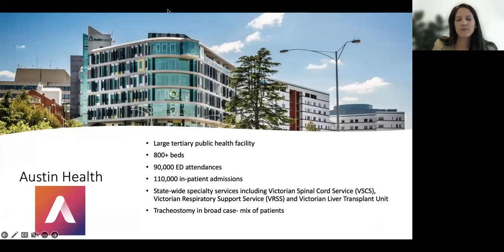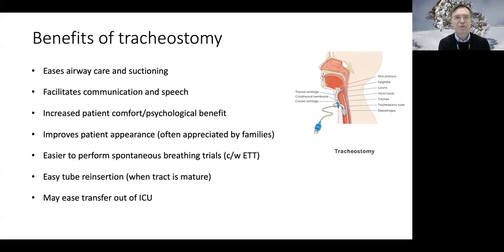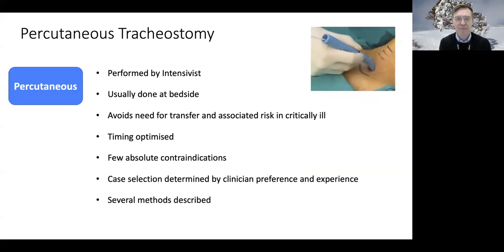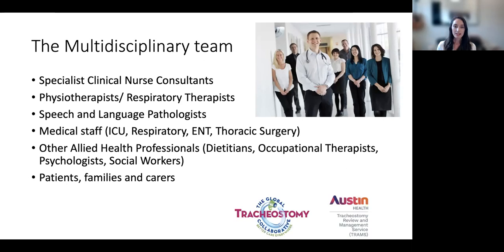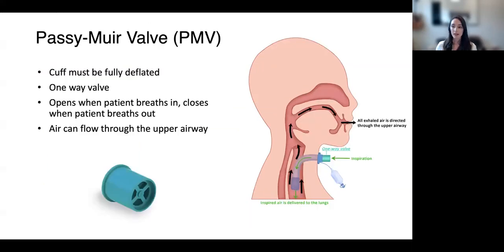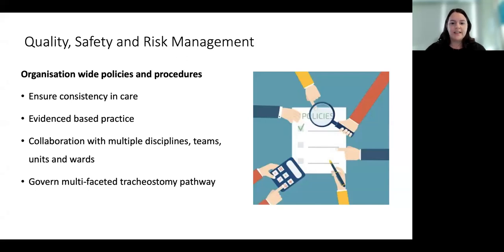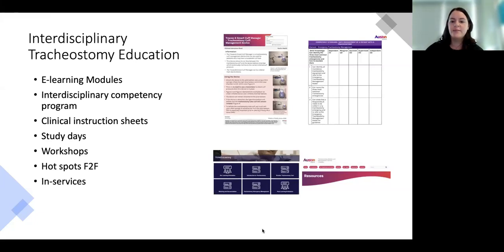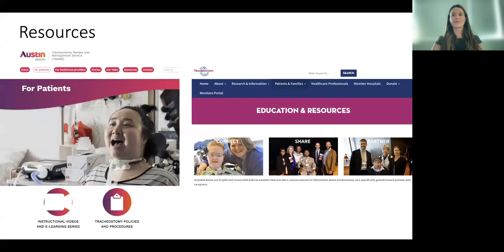GTC Webinar Series: Tracheostomy 101 Fundamentals 03.02.23